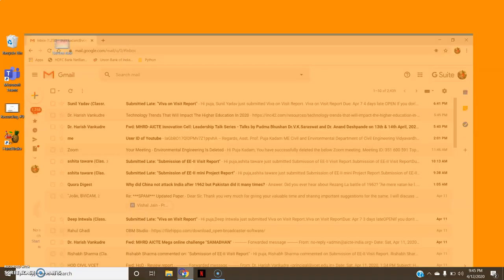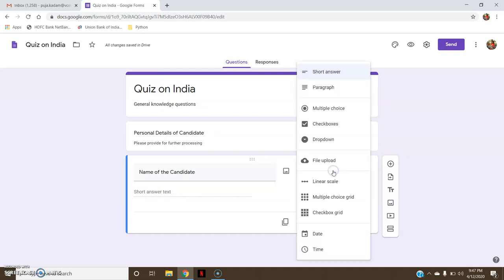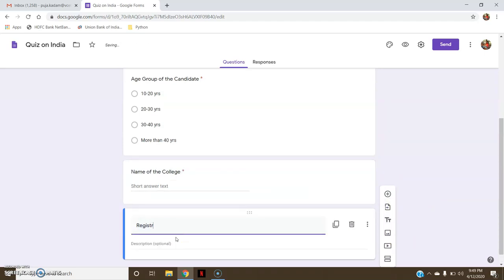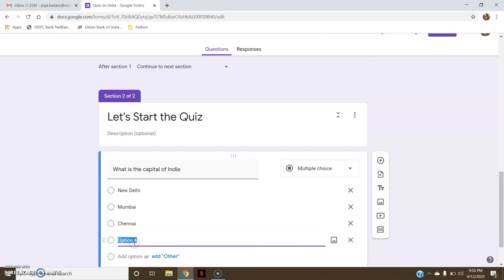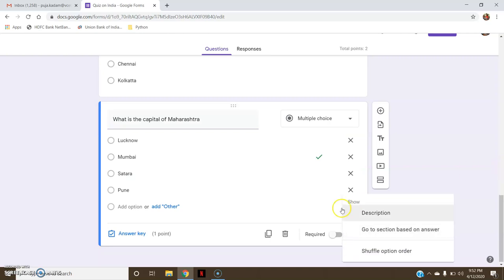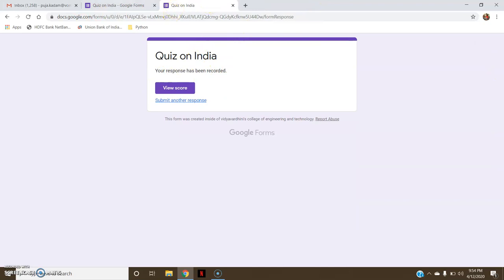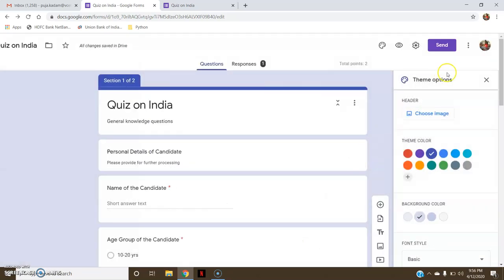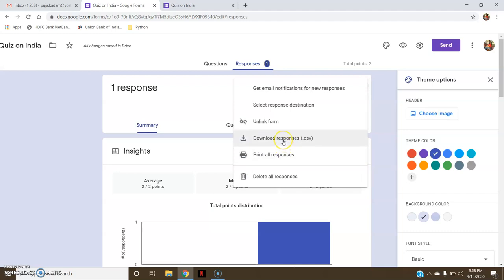How to make Quiz using Google Form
Hello Everyone..!!! This video shows you the simple way of how you can use google form to make the Quiz. Once you prepare the google form, go the send option at the top of the form, copy the URL and send it to the students/ candidates. So that's how you can share it with people.